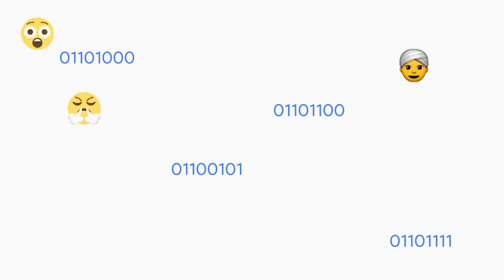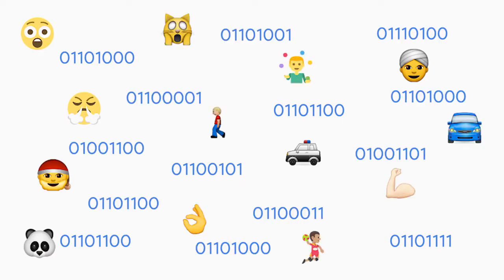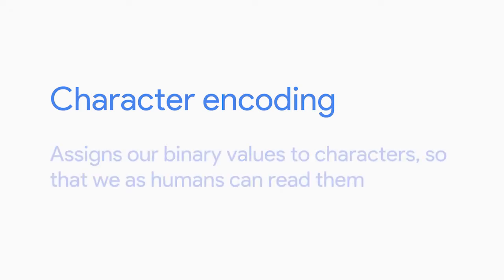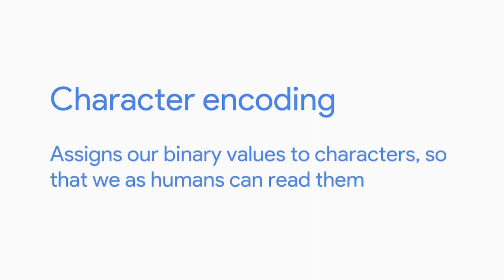Character Encoding lecture#9 | Part#1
Character Encoding